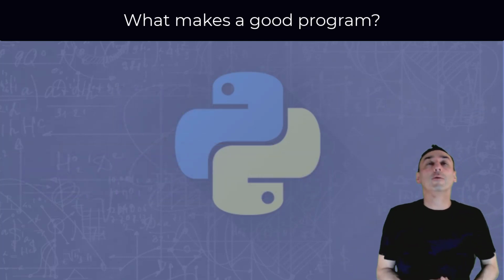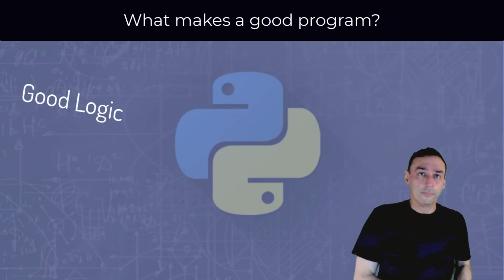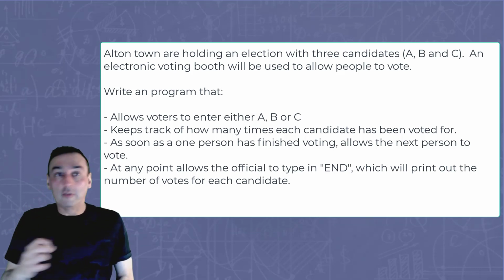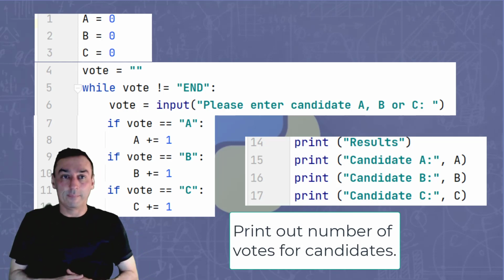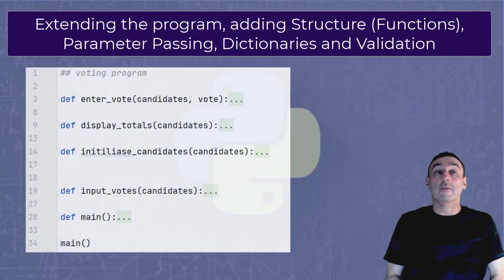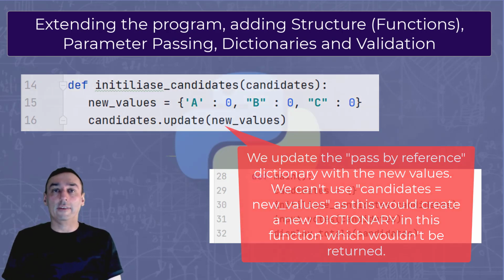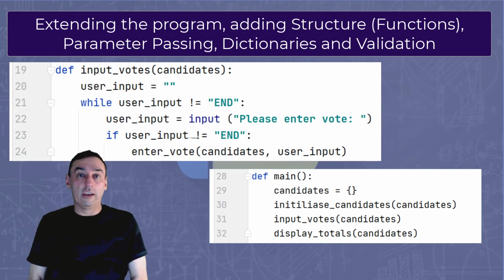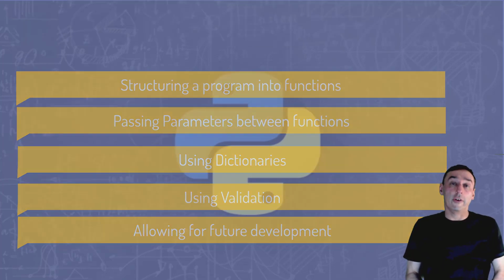compshaw GCSE Python Tackling problems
A short clip on taking a problem and developing a program using a range of strategies from the simple to the advanced.  This will be very useful for common questions in GCSE exam papers.

00:00 Introduction
02:50 Goo program summary
03:20 Tackling a question
06:12 Extending the program
12:30 Summary